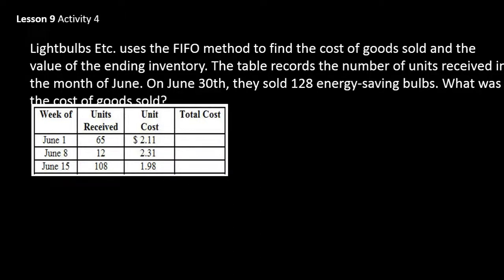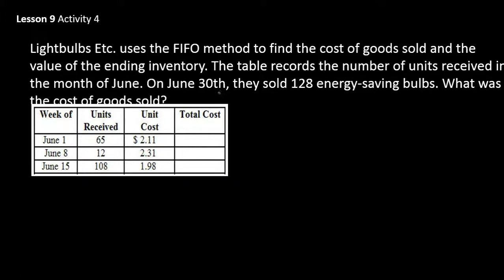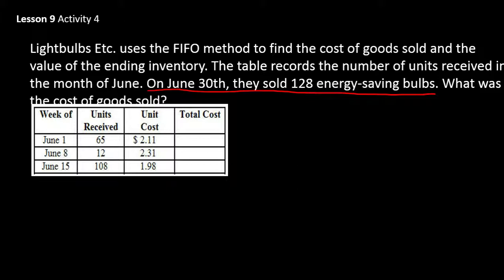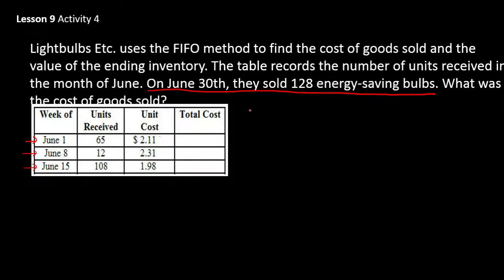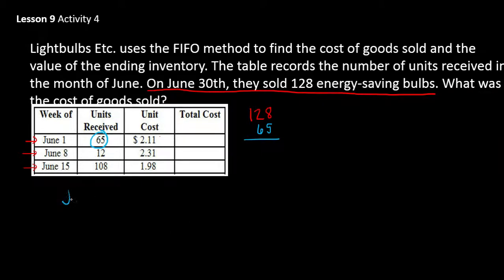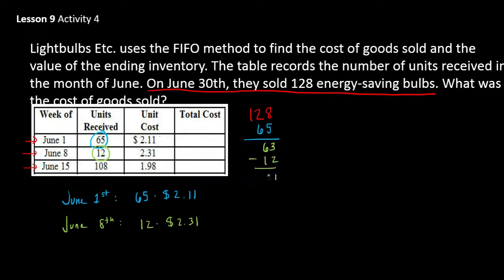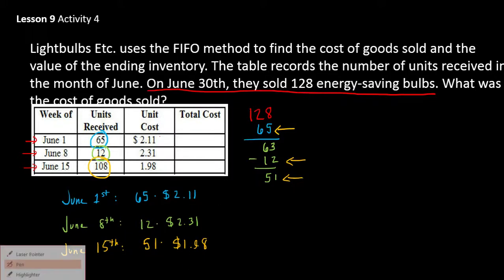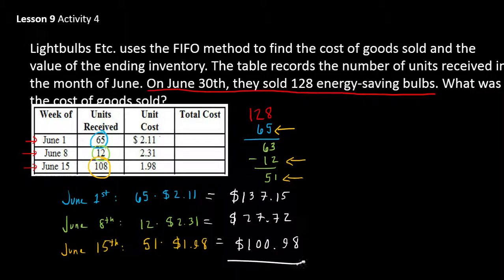BMA Lesson 9 FIFO